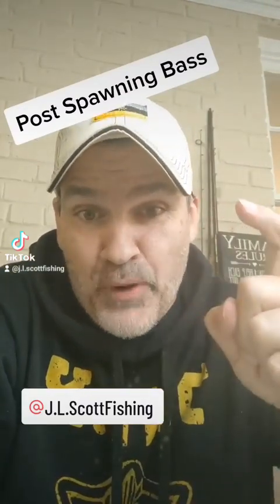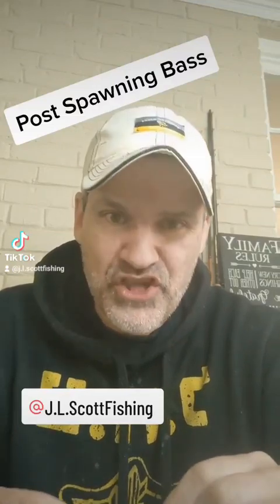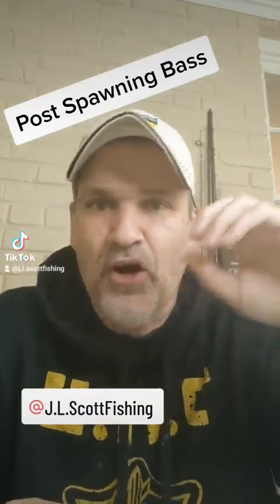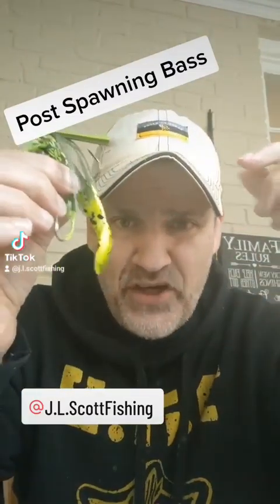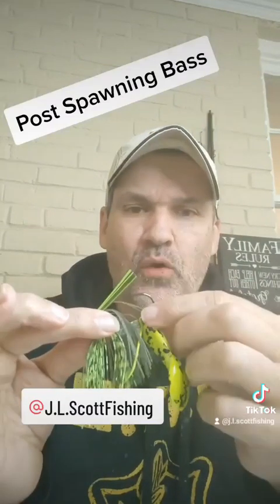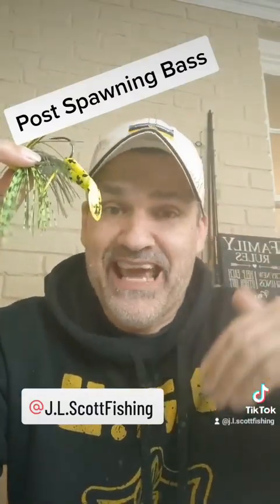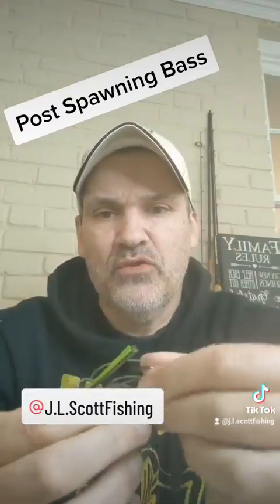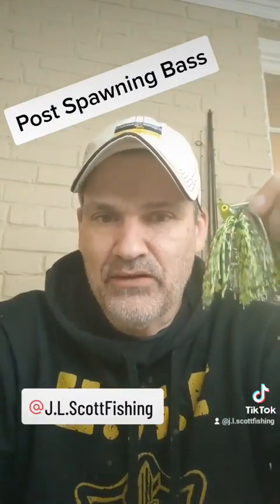Post Spawn Largemouth Bass Fishing